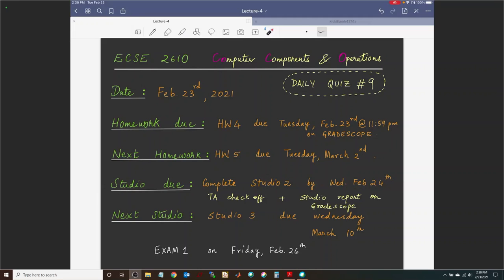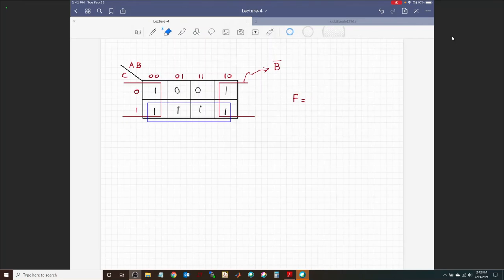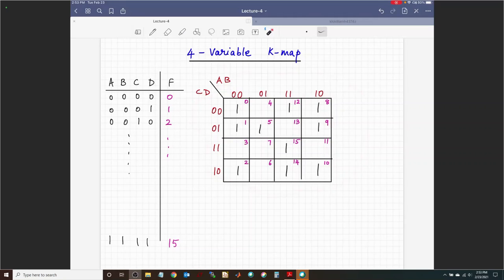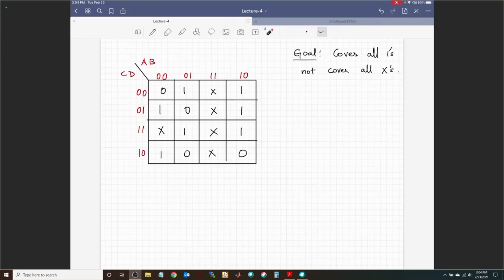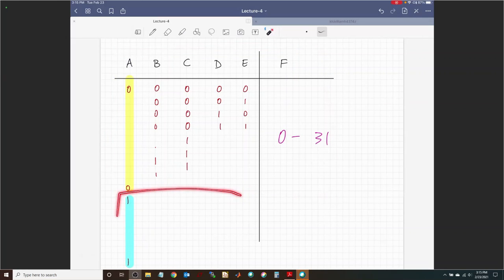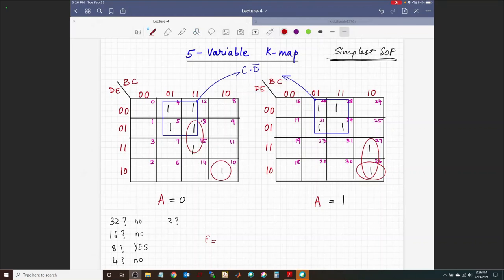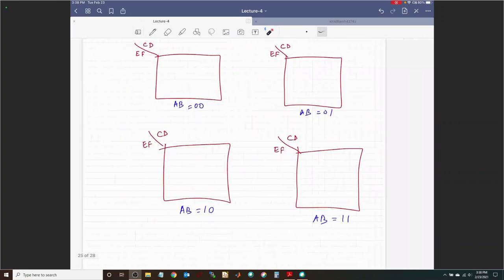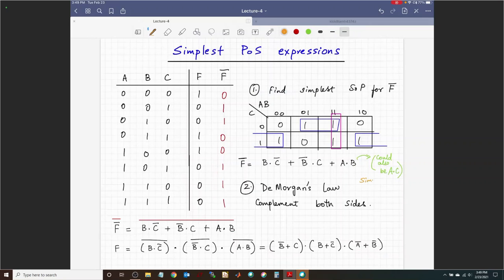ECSE 2610 (CoCO) Lecture 4.2: Combinational Circuit Synthesis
K-maps, 4 variable k-map, 5 variable k-map, simplest SoP, simplest PoS, don't cares.